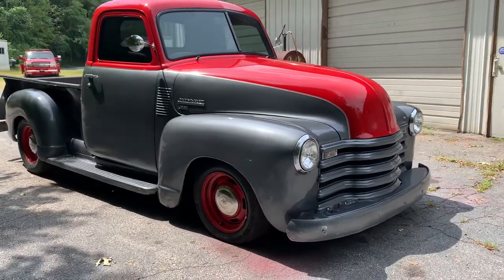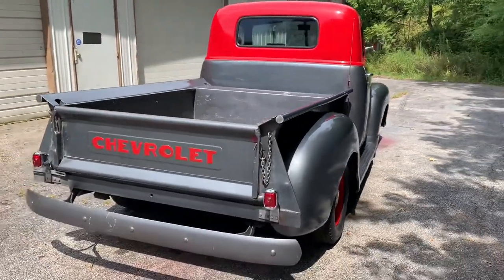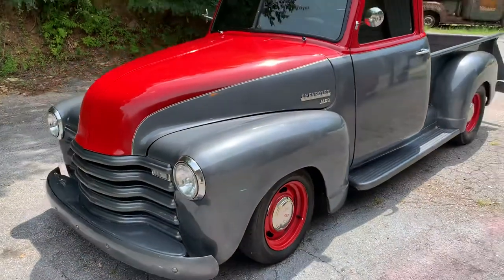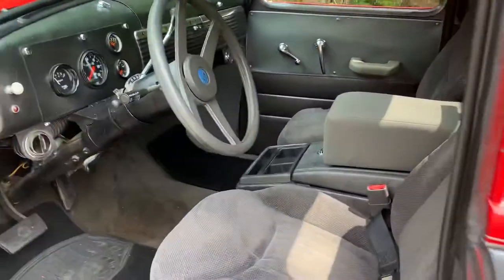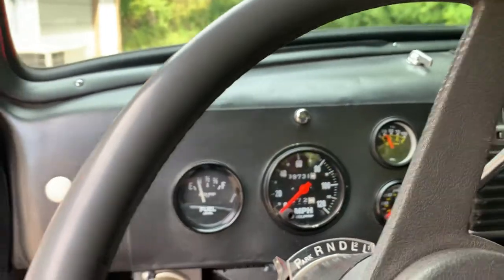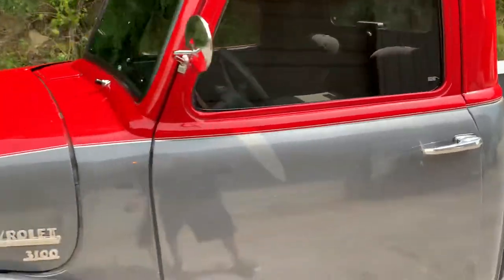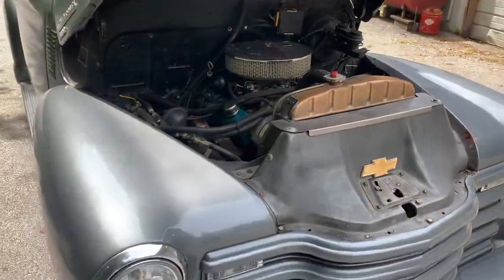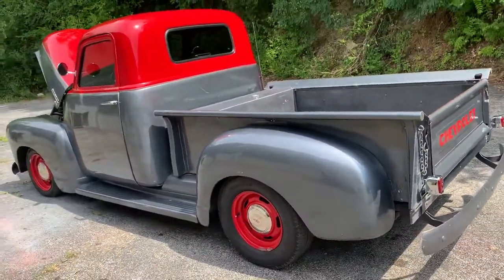SOLD 1949 Chevy 3100 Short Bed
1949 Chevy 3100
Nova Sub Frame
350 Engine
700r Trans
Air Conditioning
Power Steering
Power Brakes
Nice Driver
Clean Title
314/498/0950